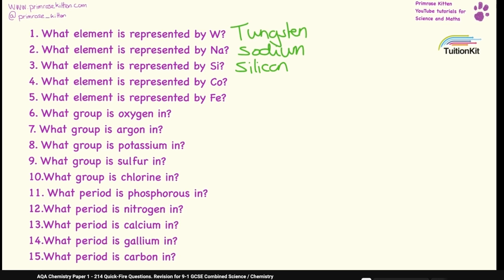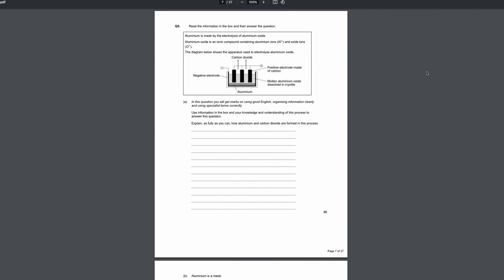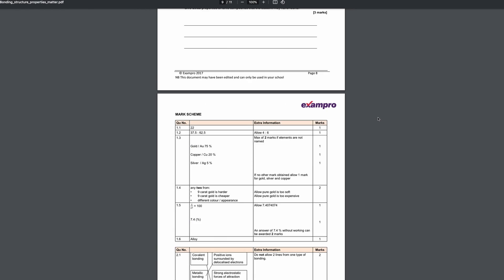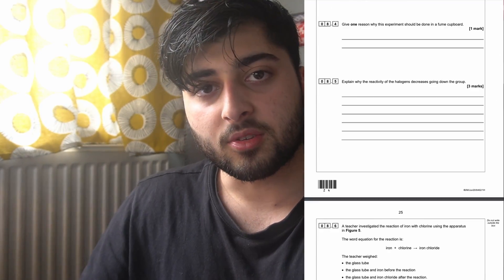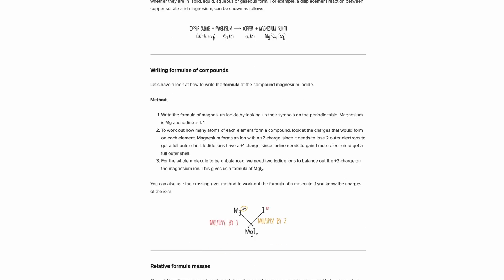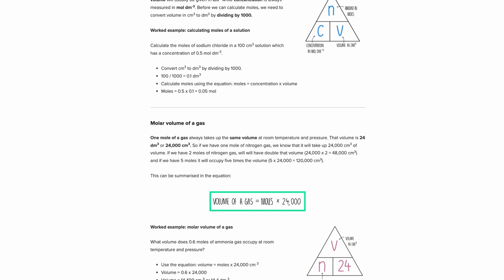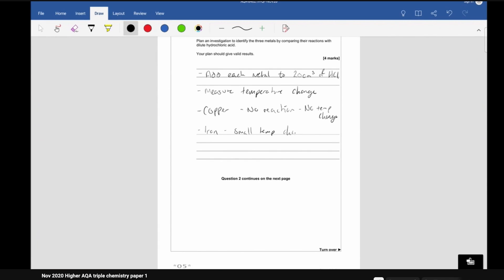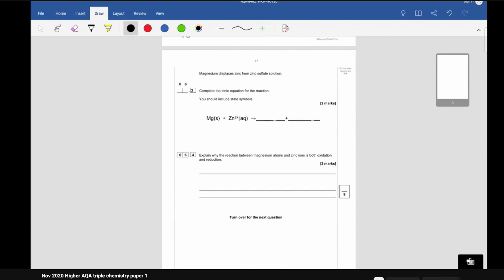Last Minute GCSE Chemistry Tips | GCSEs 2024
GOOD LUCK FOR YOUR EXAM!!

I hope that's enough..

A-levels that I'm doing:
Maths [Edexcel] 🧮
Biology [AQA] 🧬
Chemistry [AQA]  🧪

GCSEs that I've done:
Maths [Edexcel] 🧮
French [AQA] 🇫🇷
Triple Science [AQA] 🧬  🧪  🔭
Geography [AQA] 🌏